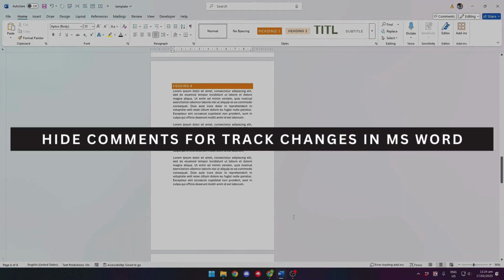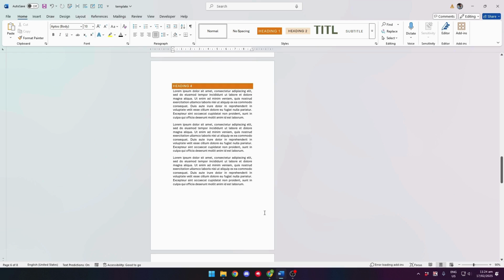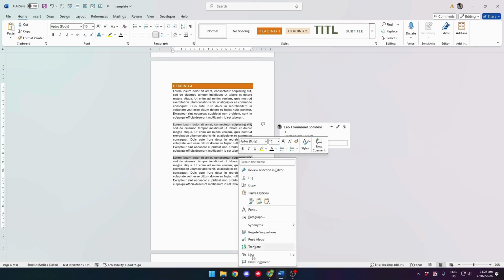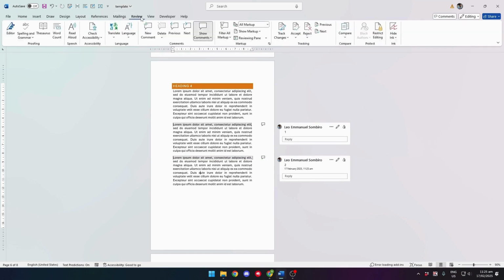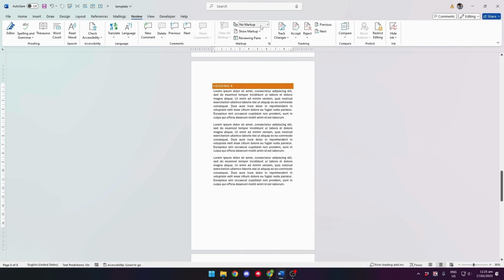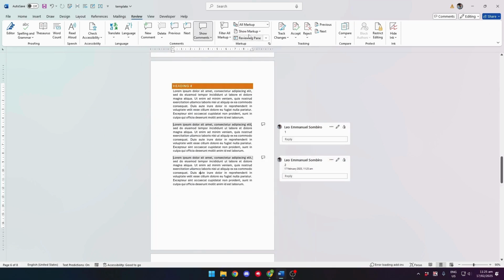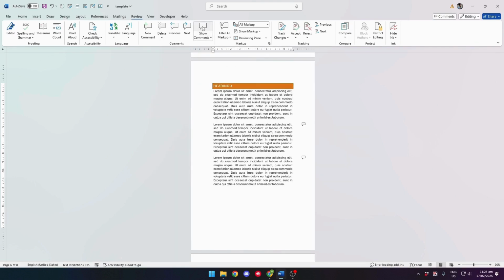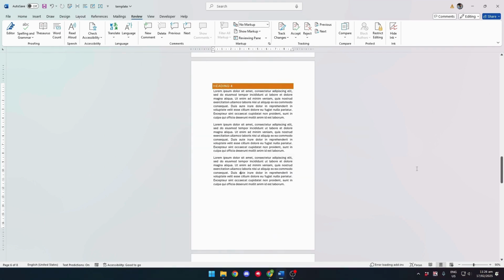How to Hide Comments for Track Changes in MS Word | Microsoft Word Tutorial (2027)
Want to hide comments while reviewing a document in MS Word? This tutorial will guide you through hiding comments for Track Changes in MS Word, perfect for users who want to focus on the document's content without distractions. I'll show you how to manage comment visibility.

In this tutorial, you'll learn:
Why hiding comments can improve focus during document review.
Step-by-step instructions to hide comments in MS Word.
Tips for managing Track Changes and comments effectively.

Focus on your content—follow these steps to hide comments in MS Word today!